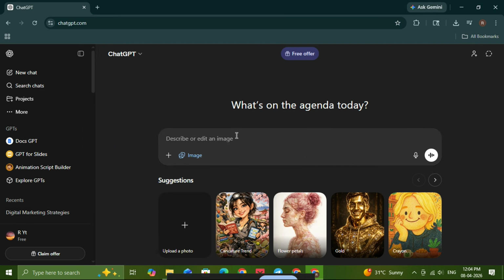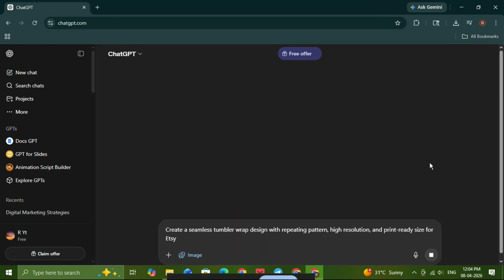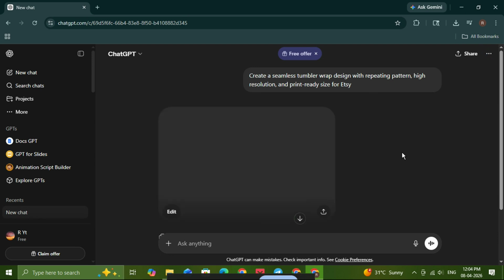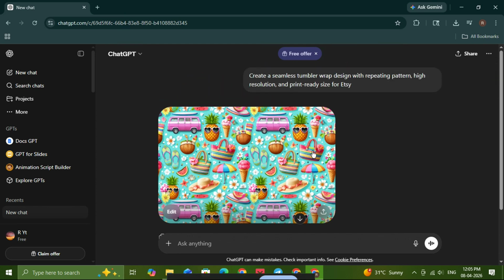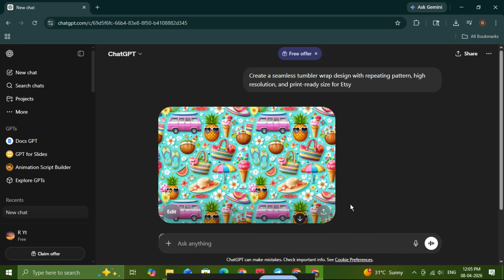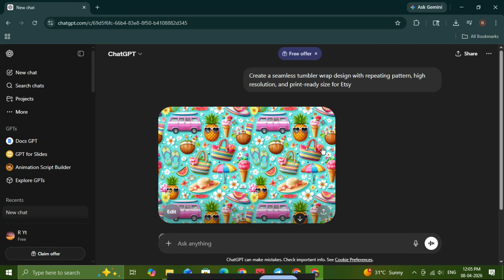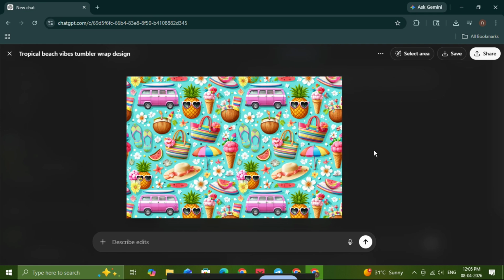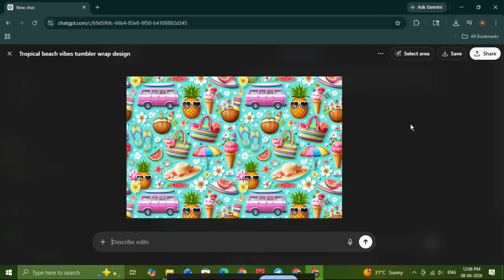How To Create Seamless Tumbler Wrap Designs In ChatGPT Images On Etsy (Easy Guide)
Learn how to create seamless tumbler wrap designs in ChatGPT images for Etsy with a simple step-by-step workflow. This tutorial covers prompt writing, customizing the design for 20oz tumblers, checking seamless edges, and uploading your finished design to Etsy.

🕚Timestamps:
0:00 Intro
0:20 Open ChatGPT
0:38 Use The Main Prompt
1:05 Customize The Design
1:42 Download And Check Edges
2:12 Upload To Etsy

✍️What You'll Learn In This Video:
• How To Create Seamless Tumbler Wrap Designs In ChatGPT Images
• How To Write A Print-Ready Prompt For Etsy Designs
• How To Customize Tumbler Wrap Designs For 20oz Sizes
• How To Add Bright Colors, Floral, And Aesthetic Styles
• How To Check Seamless Edges Before Uploading
• How To Upload Digital Designs To Etsy

💡Pro Tips:
• Use very specific style words like floral, boho, pastel, or glitter to get better design results.
• Always zoom in and inspect the edges before listing a wrap as seamless.
• Keep your Etsy listing title and tags keyword-focused for better search visibility.
• Save multiple design variations so you can test which styles sell best.

chatgpt, etsy, tumbler wrap, seamless tumbler wrap, etsy tutorial, ai images, digital product, printable design, sublimation, tumblr wrap design, seamless pattern, product listing, etsy shop, graphic design, ai design